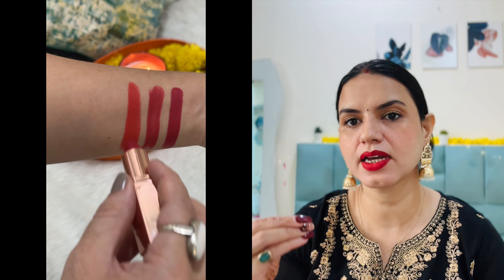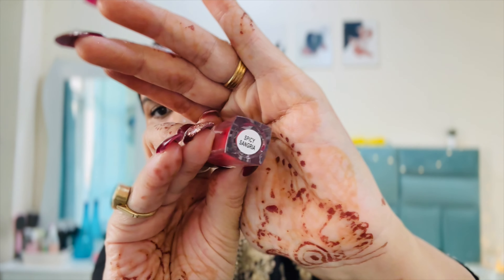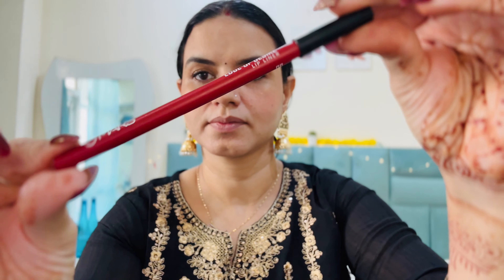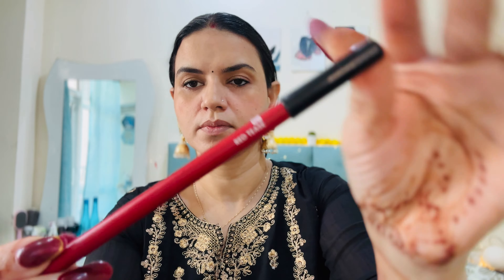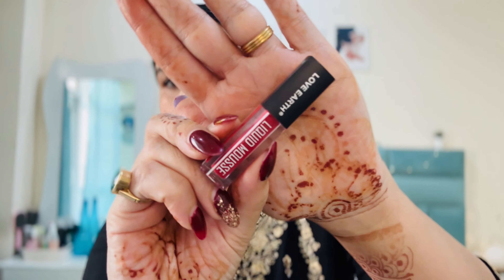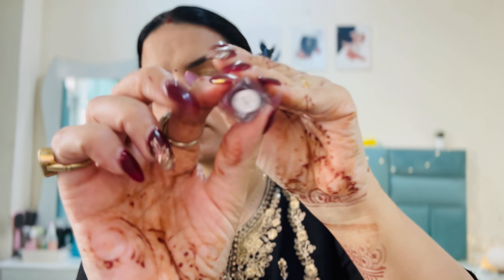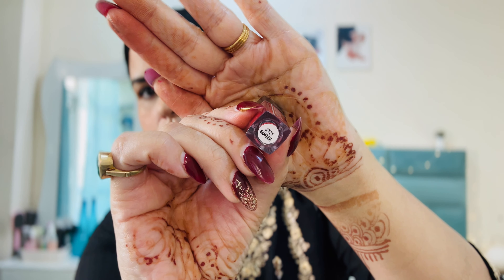TOP 5 RED LIPSTICKS ❤️💄| STARTING RS 140 | RED LIPSTICK FOR ALL OCCASIONS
Buying Links :

1.  Swiss Beauty Hd Matte Pigmented Smudge Proof Lipstick | Creamy Matte Long Stay Lipstick | Orange Red, 3.4g

2.  MARS Creamy Matte Long Lasting Lipstick for Women | Creamy Lipstick | Single Swipe Application | Smooth & Light Weight (3.2 gm) (08-Hip-Hop)

3.  Blue Heaven Powder Matte-Queen Red Rm04

4.  PRAUSH BEAUTY (Formerly Plume) Plush Matte Lipsticks Super Light & Hydrating, Long Lasting, Rich Pigment, Smooth Soft Matte Finish, Kiss Me Red, 4g

5.  Love Earth Lipstick Spicy Sangria (Matte)